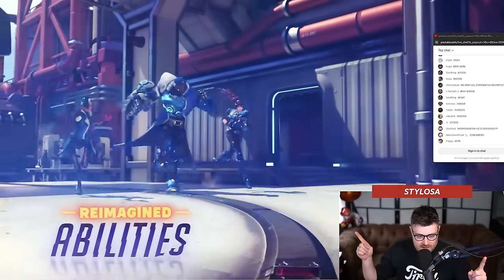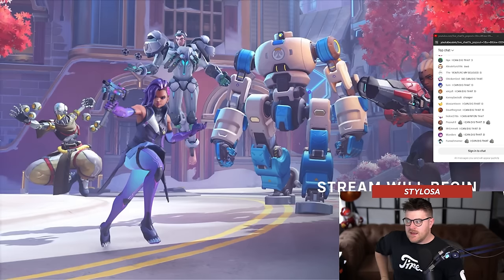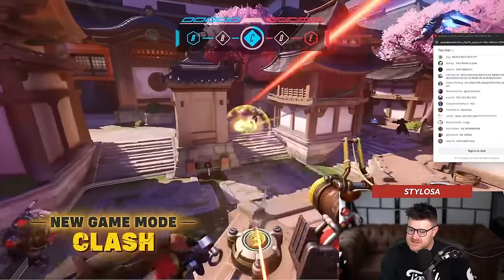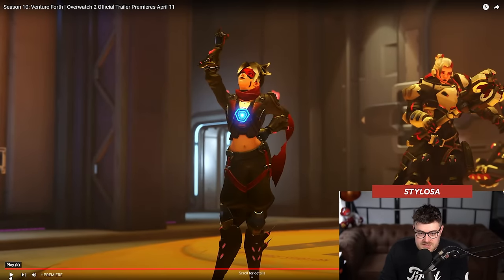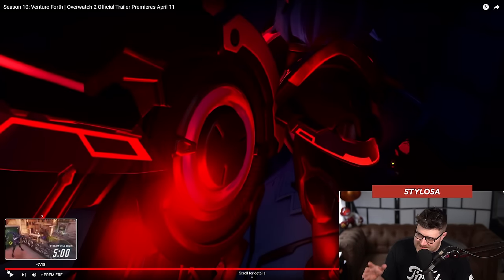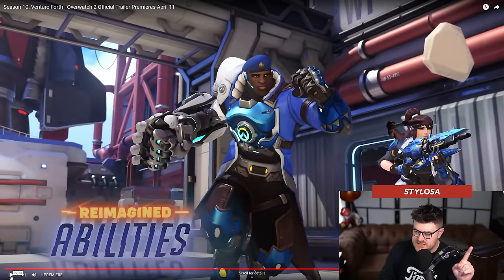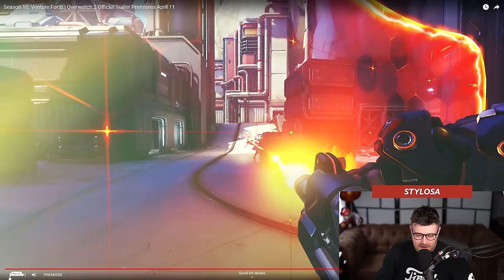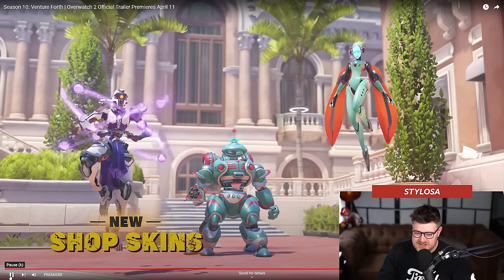Overwatch 2 has dropped the Mercy mythic skin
The Overwatch 2 Mercy Mythic Skin is here... and it's actually incredible!

0:00 Mercy Mythic OMG!
0:13 Season 10 Venture Forth Trailer!
3:18 dva porche skin tease
3:58 Mirriorwatch alternate universe event!
4:26 Doomfist, Widowmaker and Sombra Overwatch Skins!
5:13 Tracer, brig and Reinhardt Talon Skins!
5:46 Mythic Mercy Skin - Vengeance Mercy!
7:17 New Abilities for Mirrorwatch
8:24 Battle Pass Skins
9:01 Shop Skins
10:12 Mythic Shop Update
10:27 new Gamemode Clash
11:36 Are these the best skins?